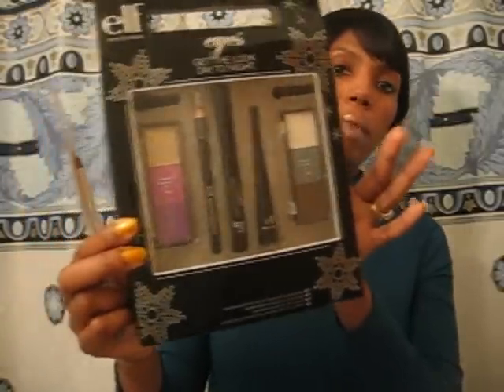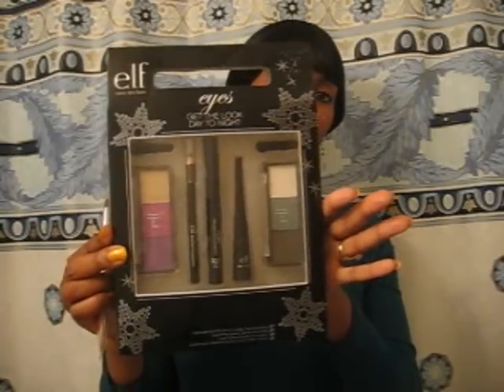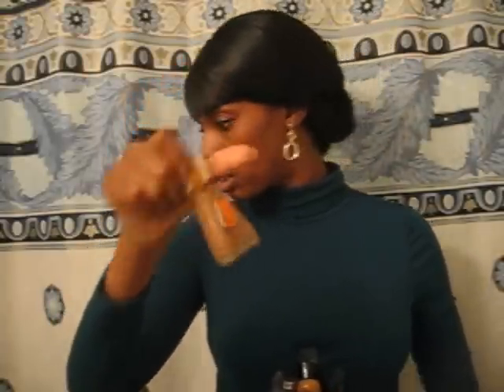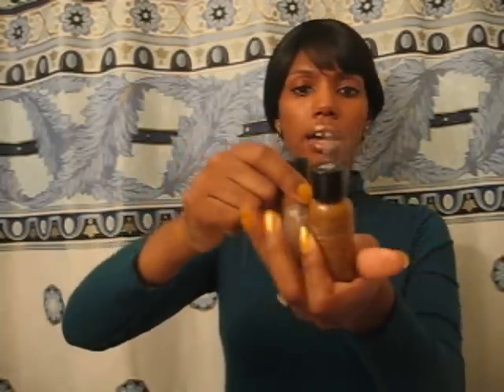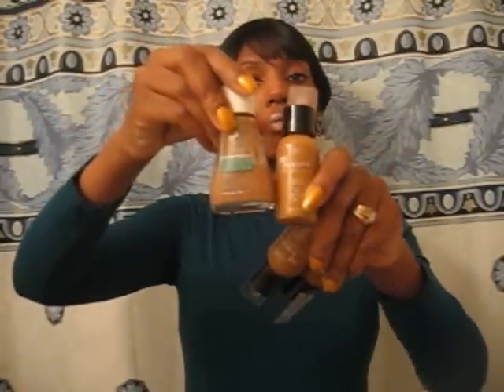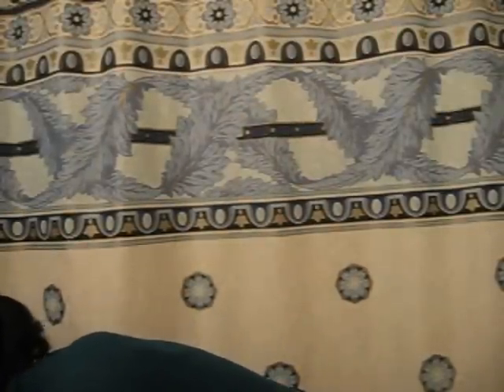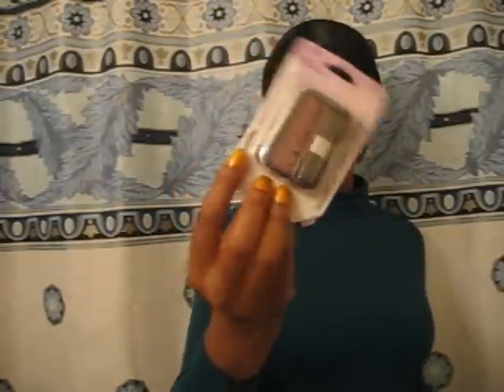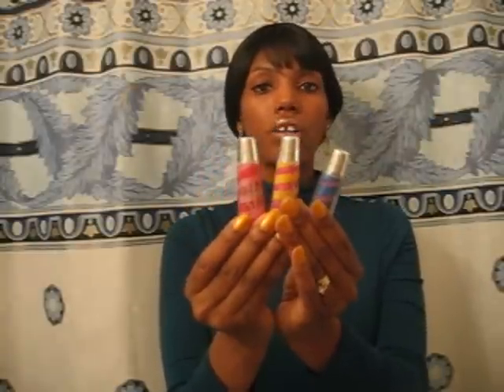Dollar Tree Haul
Just sharing a few things I picked up.